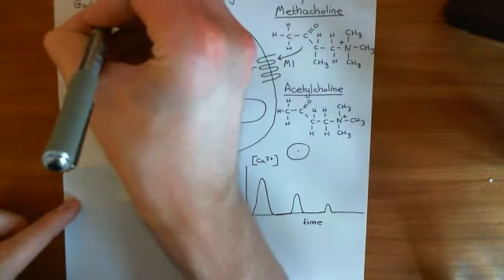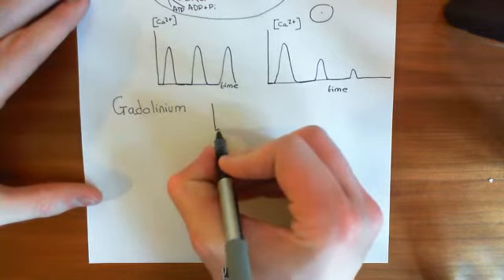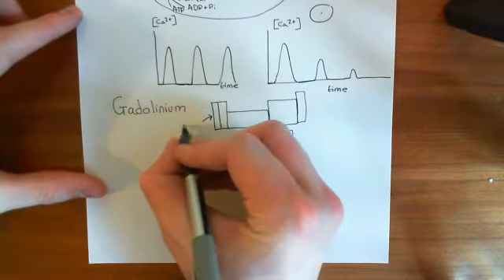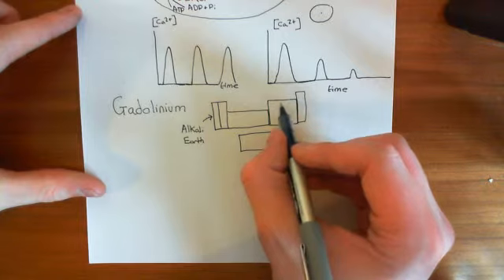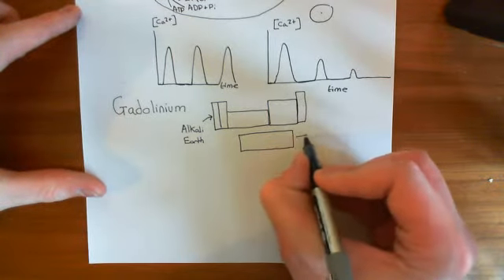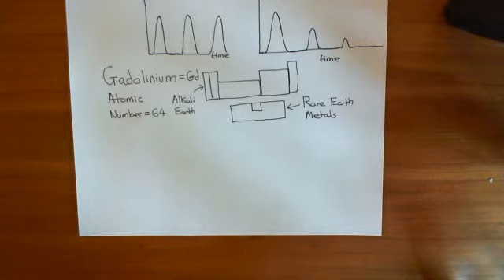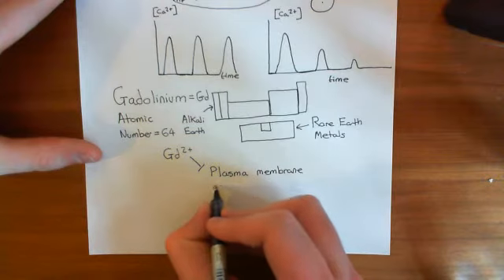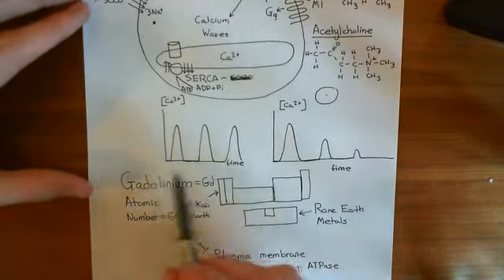Calcium Waves Part 5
In this video we discuss the IP3 pathway and how it leads to calcium waves which propagate through the cell.